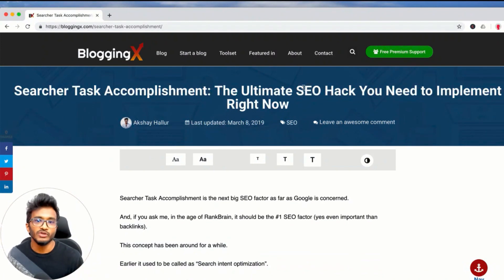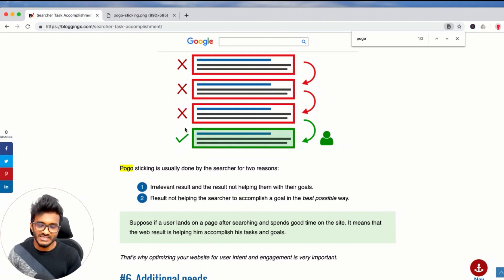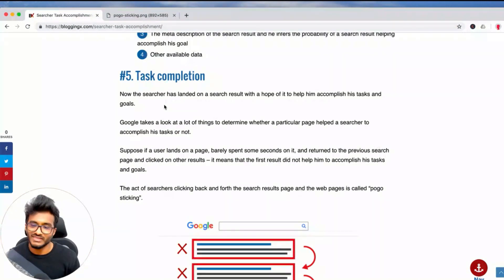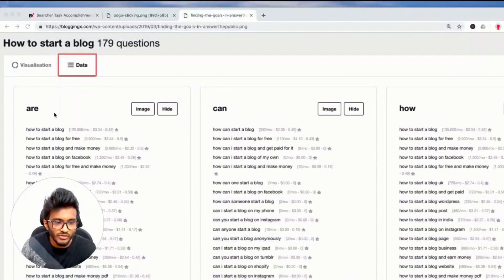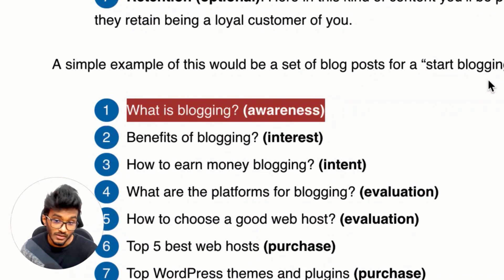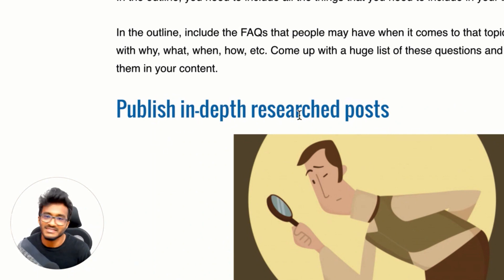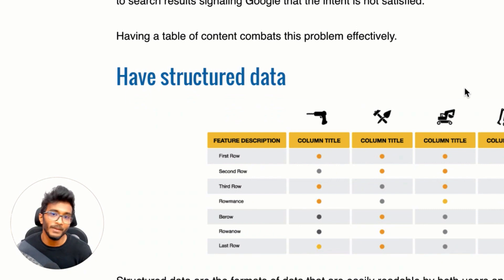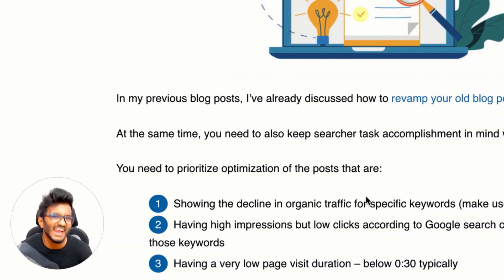Searcher Task Accomplishment: The Ultimate SEO Hack to Crush the Competition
Searcher Task Accomplishment is the next big SEO factor as far as Google is concerned.

And, if you ask me, in the age of RankBrain, it should be the #1 SEO factor (yes even important than backlinks).

Hope you guys found this video helpful.

► Do you need help growing your blog?